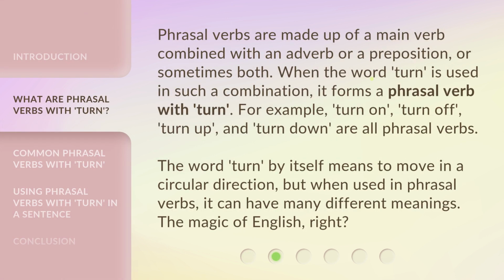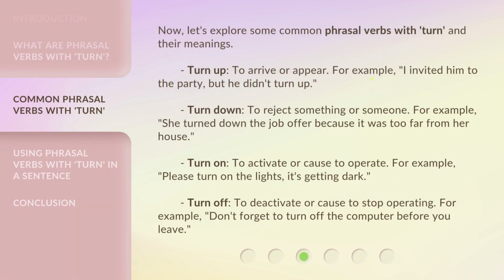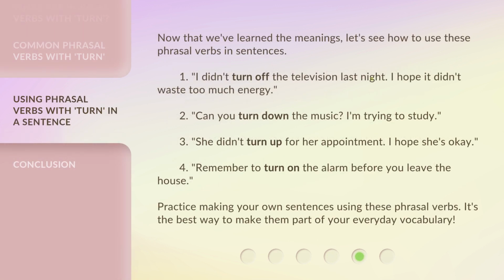Turn Your English Around with Phrasal Verbs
Mastering Phrasal Verbs: Turn Your English Around • Learn how to use phrasal verbs with 'turn' to sound more fluent and natural in English. Discover common phrasal verbs like 'turn up', 'turn down', 'turn on', and 'turn off' and their meanings. Get ready to turn up your language skills!

00:00 • Introduction - Turn Your English Around with Phrasal Verbs
00:29 • What Are Phrasal Verbs with 'Turn'?
01:07 • Common Phrasal Verbs with 'Turn'
02:09 • Using Phrasal Verbs with 'Turn' in a Sentence